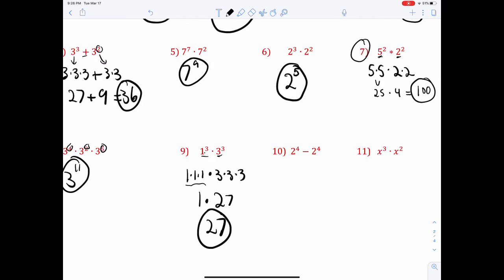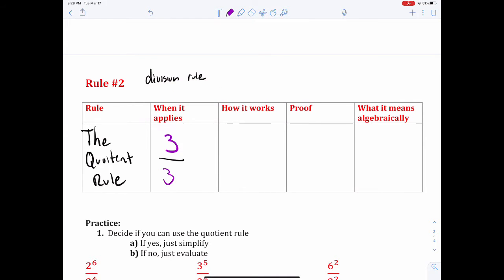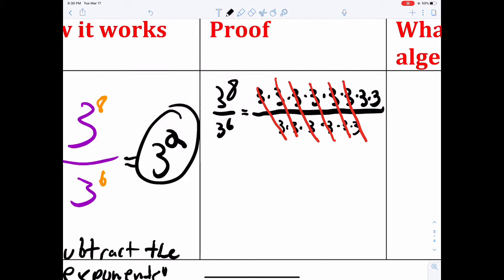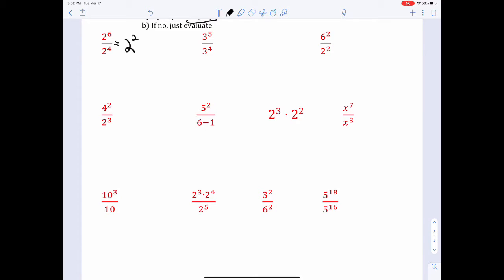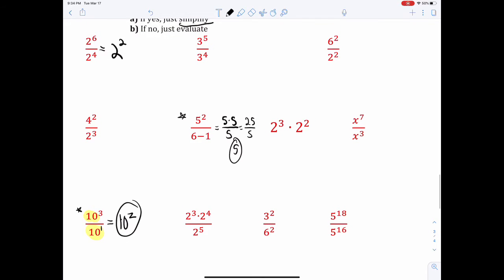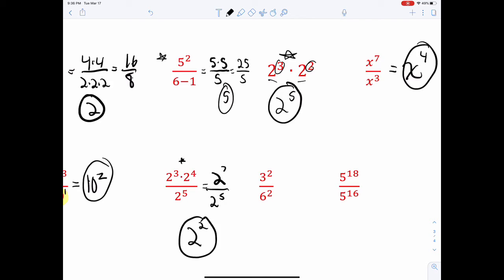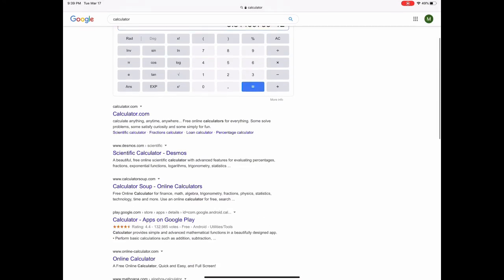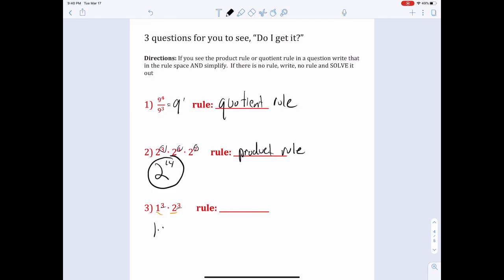Math 8 video part 2/2 March 18